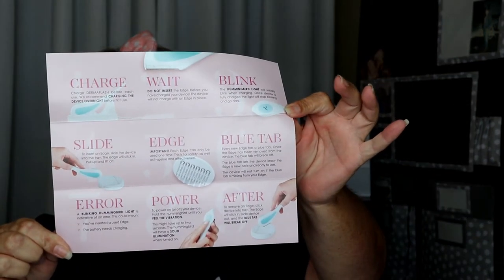Derma Flash Demo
Hello everyone,

This video is part 2 with the first part being Epilator By Emjoi. I hope you enjoyed this video.

I must say my comfort zone was stretched almost to it's limit with this video. But what the heck, I had fun doing this for you.

If you have any questions or comments please leave them in the section below. I hope I covered this product thoroughly as that it is a big investment for someone to make as an added tool in your skincare routine.

Sarah

                          Parkersburg, West Virginia 26102

Facebook: Sarah, The Makeup and Skincare Junkie